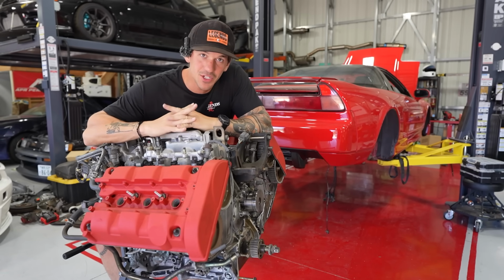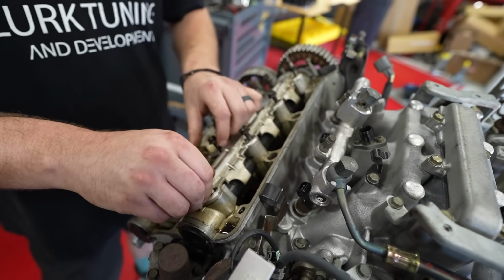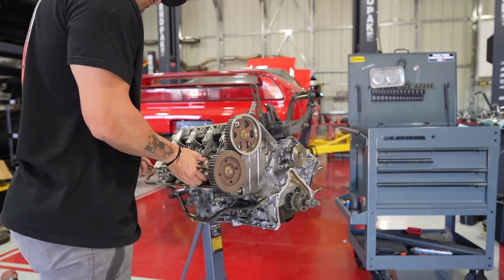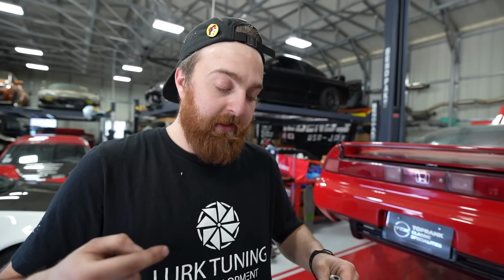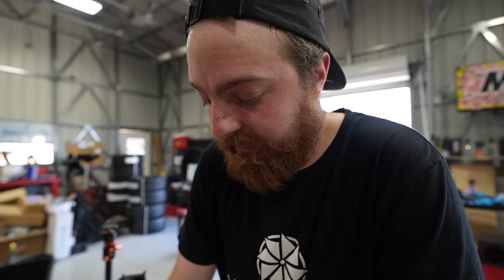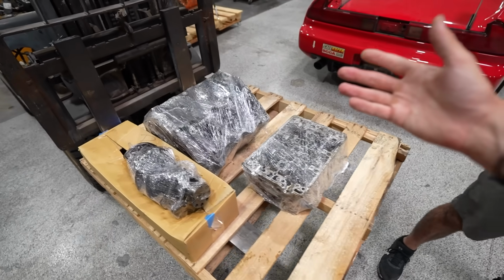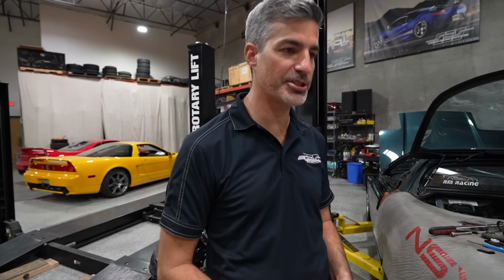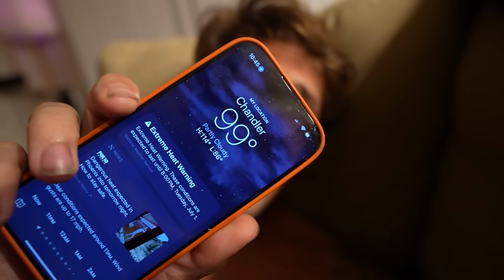I Decided the Fate of the JDM NSX.. LETS BUILD THE ENGINE!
Today is the big day... after the bad news of finding out the C30a honda nsx engine is blown, it was time to decide what we were going to do. Buy a whole new engine, fix ours , seal it up, and hope that it's okay, OR we go full send... today we go over the full build of our NSX engine and tear it apart to prepare for machining!

MOD LIST
*2015 Subaru WRX*
Tomei Exhaust
Invidia Catless Downpipe
Fujitsubo Headers
ETS intake
Cobb AP
Pro Tune